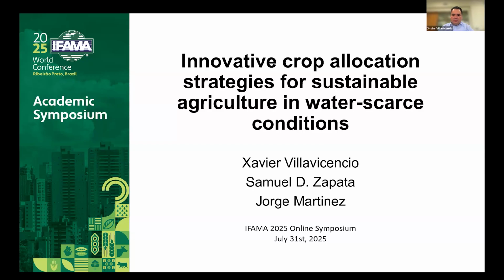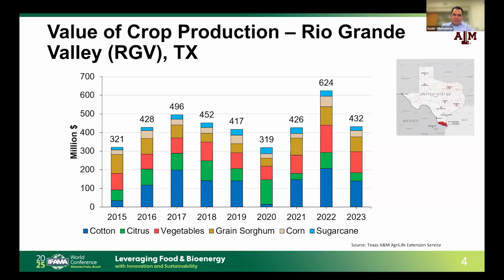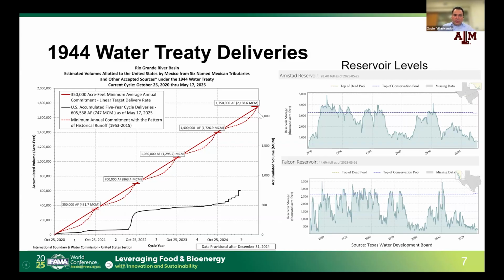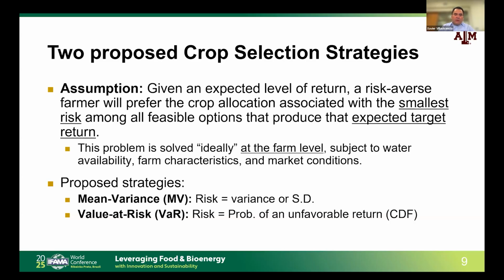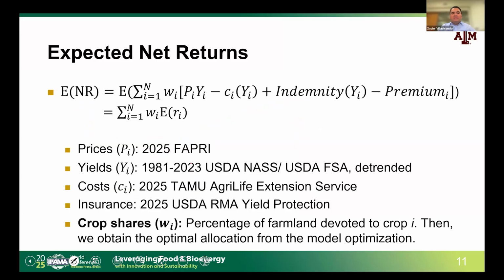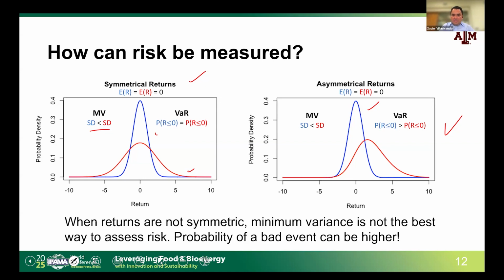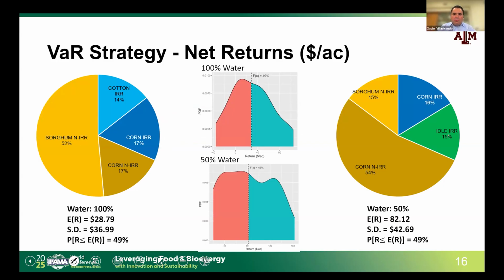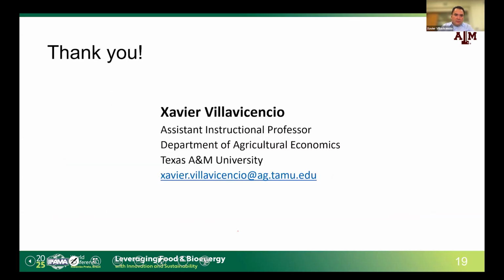Xavier Villavicencio – IFAMA 2025 Virtual Symposium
Innovative Crop Allocation Strategies for Sustainable Agriculture in Water-Scarce Conditions: The Case of South Texas

This study applies a modified portfolio optimization model to identify optimal crop allocations for representative farms in South Texas under water scarcity and market risk. Using data from 1981–2022 for Cameron, Hidalgo, Starr, and Willacy counties, the model minimizes risk for a given return while incorporating constraints on water availability. Simulations across varying water scenarios reveal that reduced water limits adaptation options, underscoring the importance of efficient resource use. Results show that optimal crop mixes can improve farm results while conserving water. The findings offer practical guidance for agribusiness managers and policymakers, supporting resilient decision-making and sustainable agricultural practices in water-scarce regions.

Co-authors: Samuel D. Zapata and Jorge Martinez, Texas A&M University (USA)